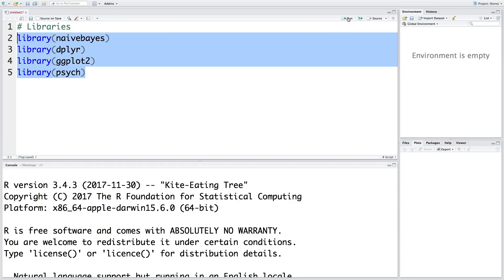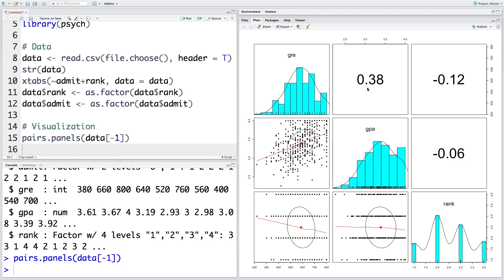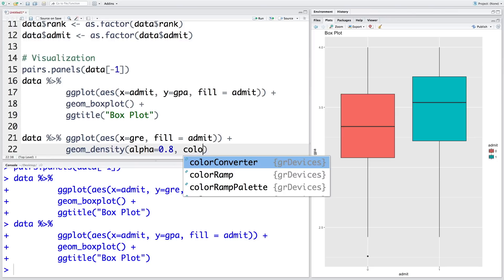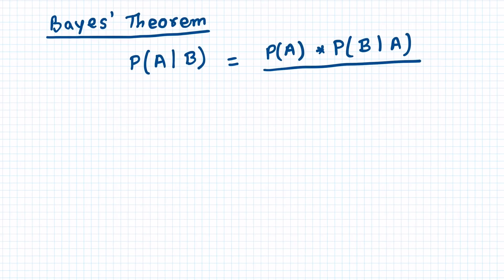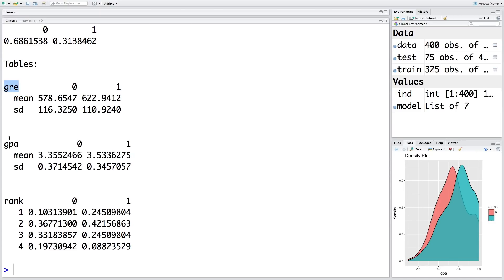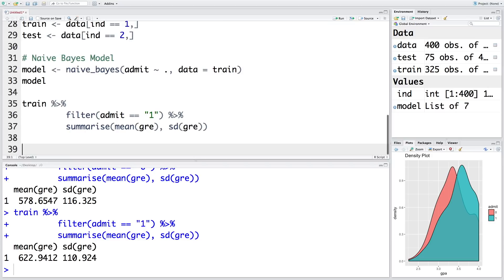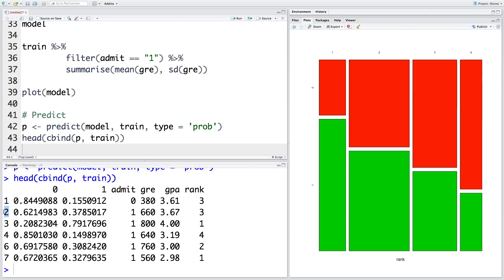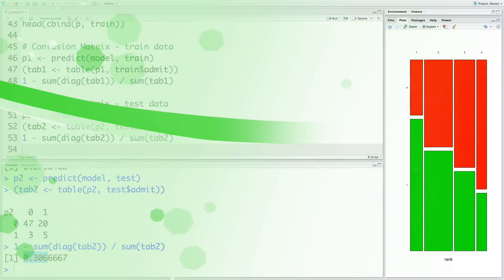Naive Bayes Classification with R | Example with Steps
Provides steps for applying Naive Bayes Classification with R.
Topics covered,
00:00 Introduction
00:27 Data
01:51 Visualization to understand variables
05:11 Data partition
06:09 What is Naive Bayes' model?
07:42 Naive Bayes' model in R and interpretation
10:43 Plot model
11:41 Prediction
12:56 Confusion matrix and misclassification error for training and test data

Naive Bayes Classification is an important tool related to analyzing big data or working in data science field.